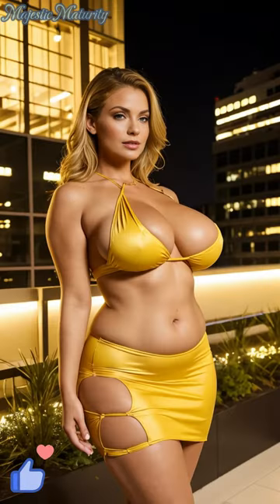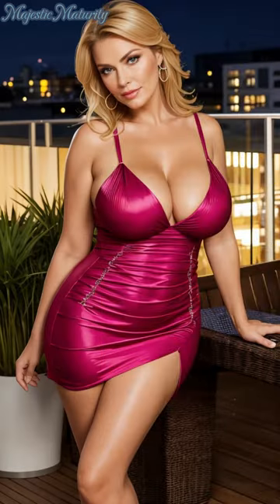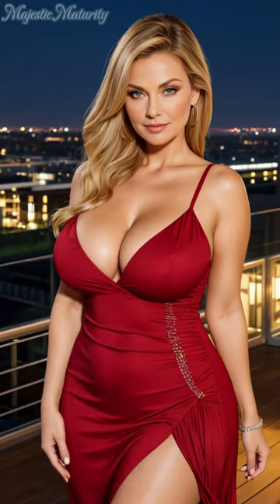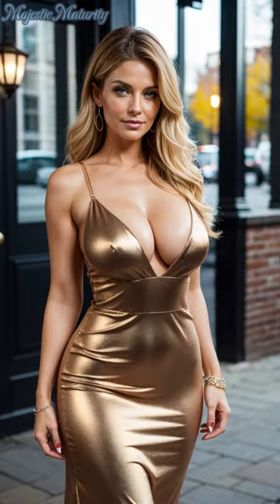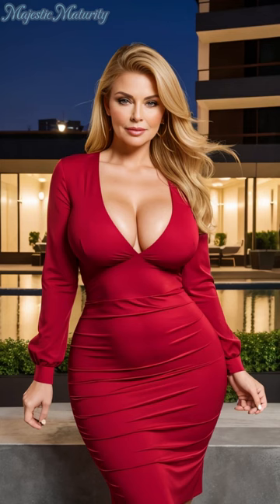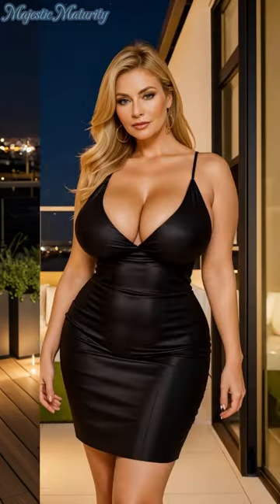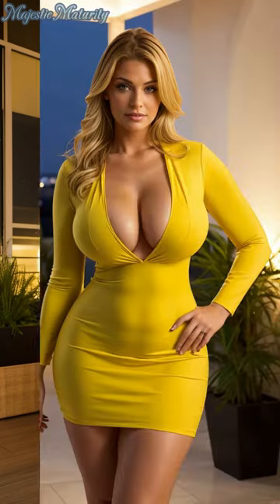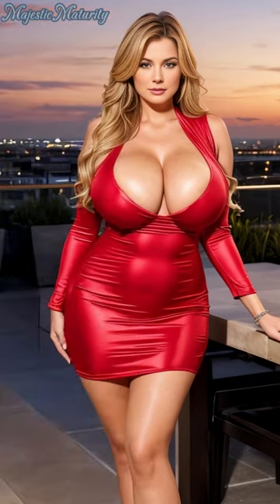Natural Older Women Over 50 💖 Pleated Perfection: 2024 Dress Trends Unveiled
Discover the elegance of pleated dresses in our 2024 fashion guide. In this lookbook, witness very beautiful mature women showcasing the latest pleated dress trends, from flowing maxis to chic midis, in perfect styles that blend timeless grace with contemporary flair.